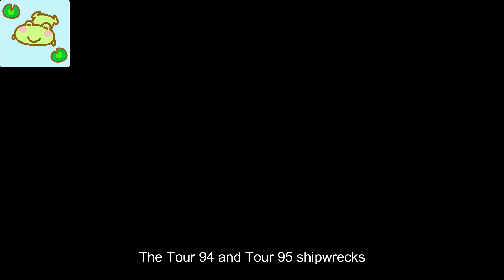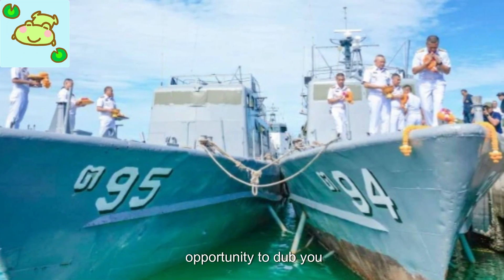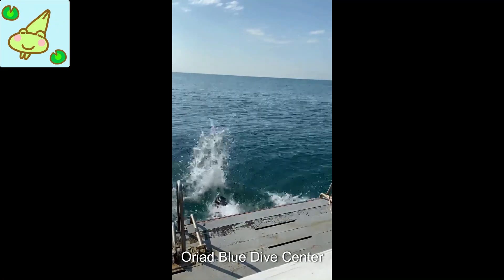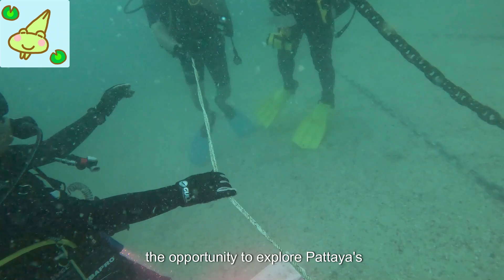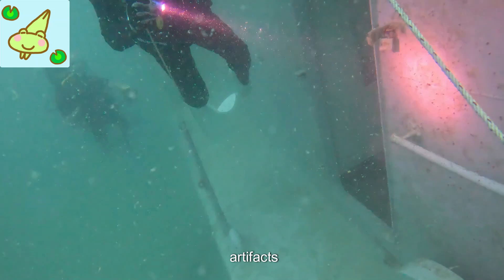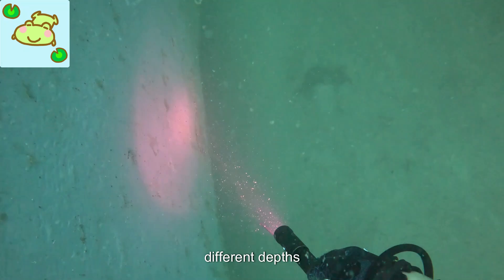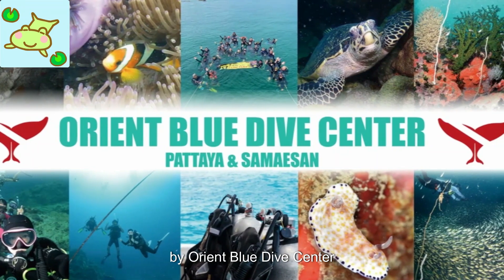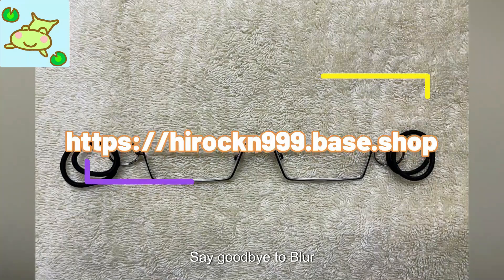Tor 94 , 95 Wreck #1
GoPro 12

OM SYSTEM PT-059 Underwater Case

TUSA IQ1204

Scuba Pro Classic Zero G

GULL MEW CYPHER

Location :Tor 94 , 95 Wreck

◆reef-safe sunscreen◆
Crowdfunding is now open (period: October 9, 2024)

◆Thai Purchasing Agency ◆
(Please select the language in translation on upper right side , because Japanese.)

◆ Wise ◆
international money transfer

◆This is my video editing software (Recommend)◆

◆CRESSI ACTION GOPRO (Mask)◆